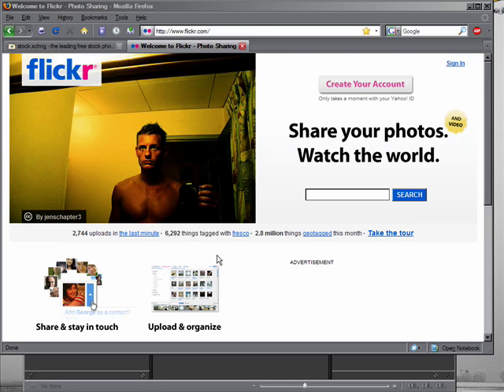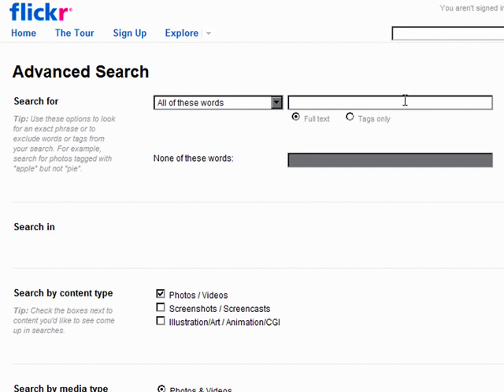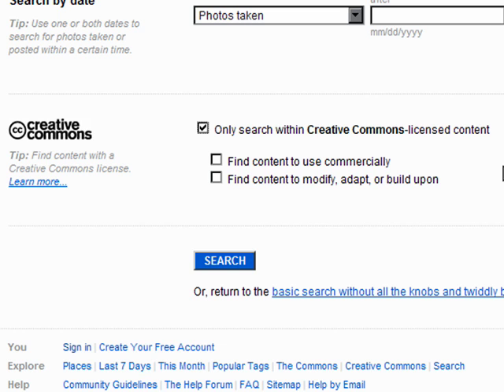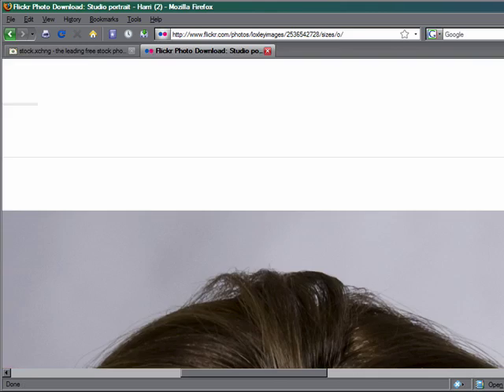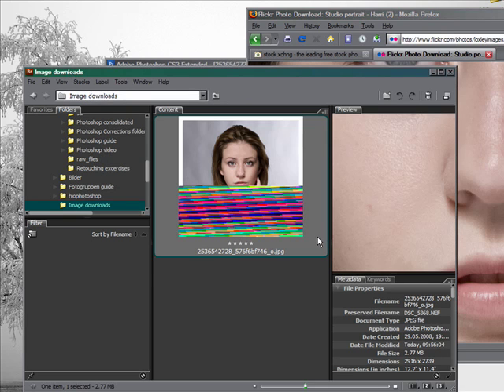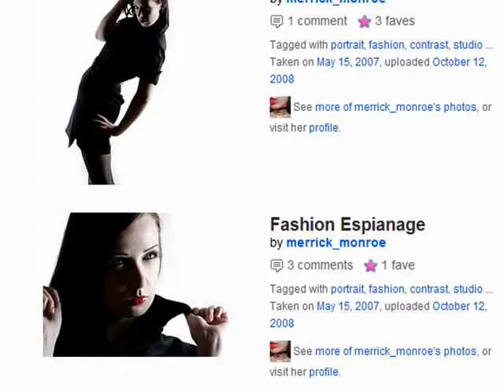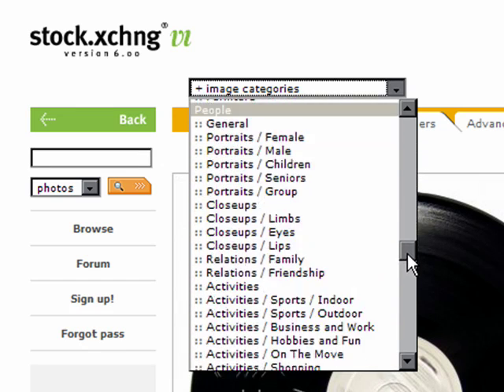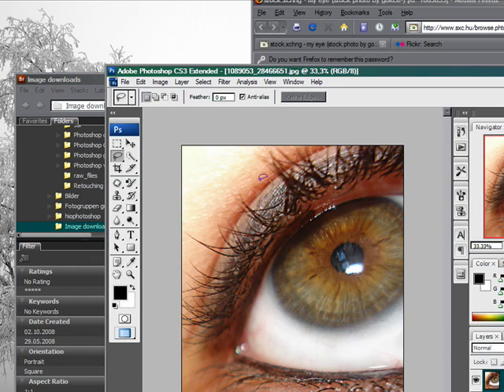How to get hi res images: Photoshop retouching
Need some high quality images to work on? Here is the answer, plus a really cool trick with Adobe Bridge.